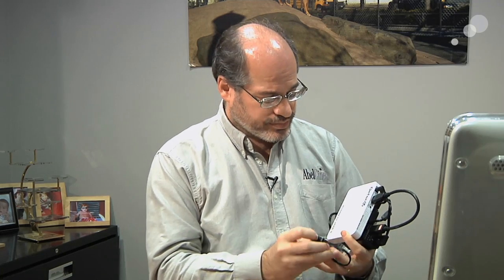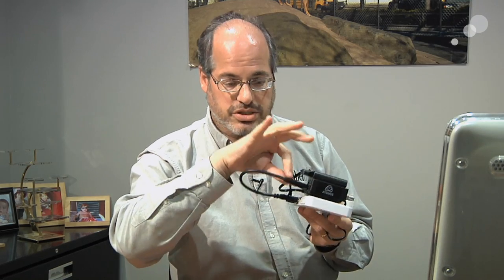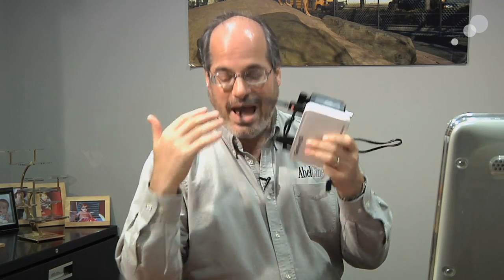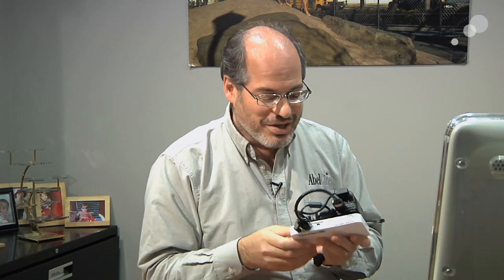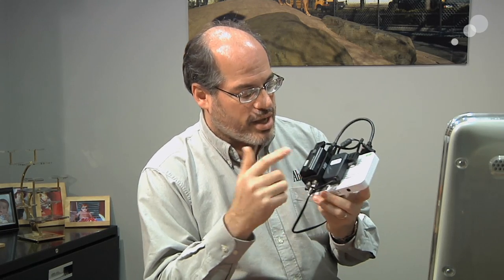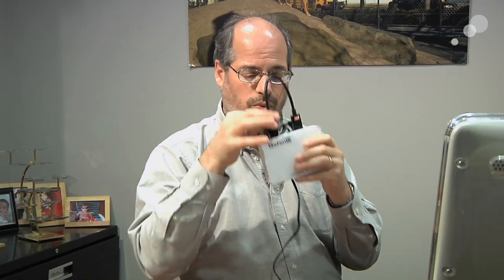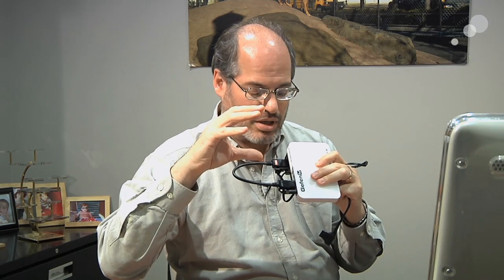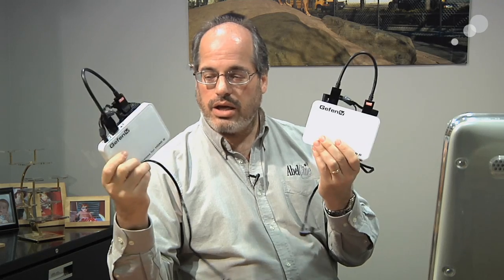At the Bench: AbelCine Wireless Video Solution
WirelessHD (WiHD) is a consumer electronics standard for the transmission of audio and video data signals. Because it is for the consumer market, where hundreds of thousands of units are expected to ship, the price for the equipment can be made quite low. We decided to adapt these tools for professional use, creating the AbelCine Wireless Video Solution. Consumer technology uses HDMI to carry HD video with embedded audio, so we added Atomos Connect H2S and Atomos Connect S2H converters to make the transmitter and receiver each accept either HDMI or HD-SDI signals.

The system works with all formats of HD video, including some that other, more expensive professional devices do not. Any combination of HDMI or HD-SDI at either end can be used, so a camera could output HDMI and a monitor could see it via HD-SDI, or the reverse. We also added a custom power regulator which runs the complete transmitter kit and the complete receiver kit each off a single industry--standard 12v P-Tap. Locking HDMI cables are used to protect connectors and prevent accidental loss of signal.

The AbelCine Wireless Video Solution is rated up to 150 feet (line of sight) and each end weighs less than a pound. The complete kit sells for less than $1500. Watch my video above for more details.